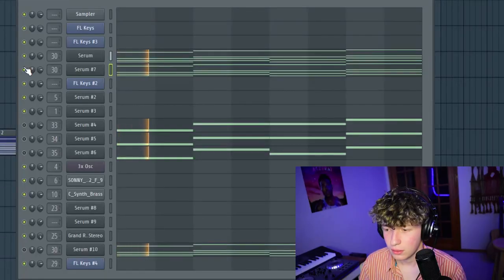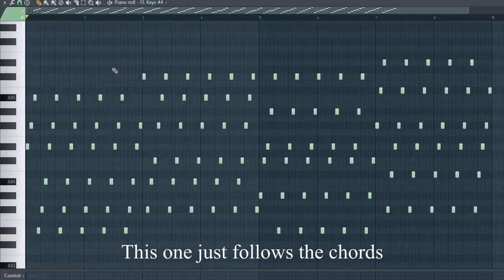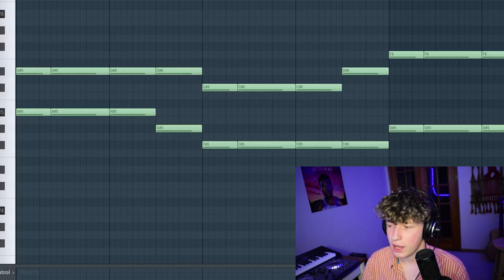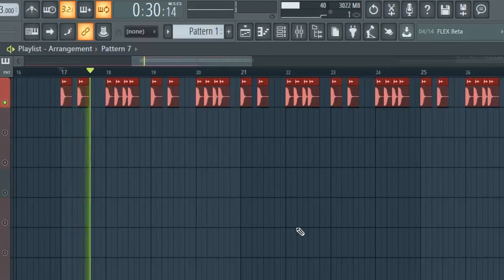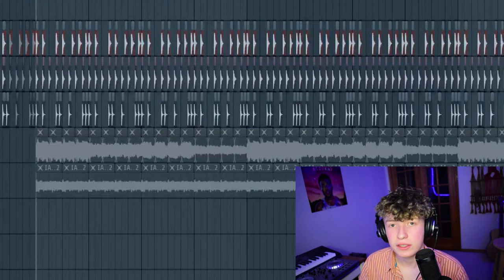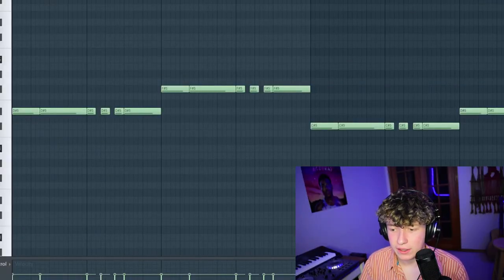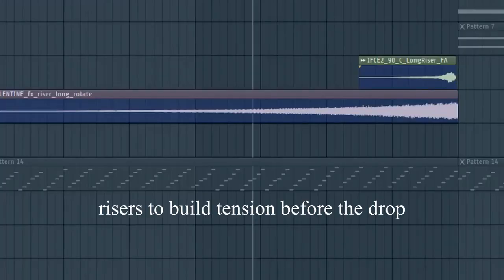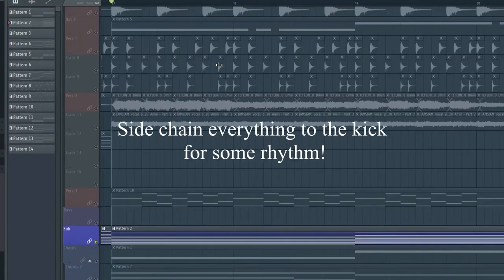How To Make An ODESZA Track From Scratch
How to make a song like Odesza (from scratch)
Let me know what you want to see from me in the comments.